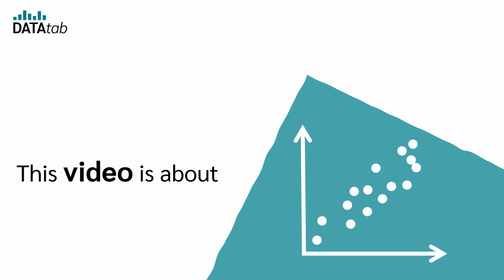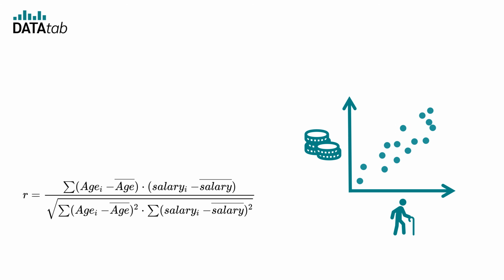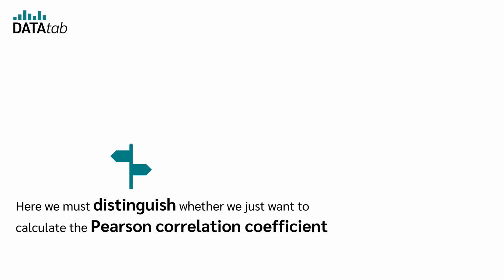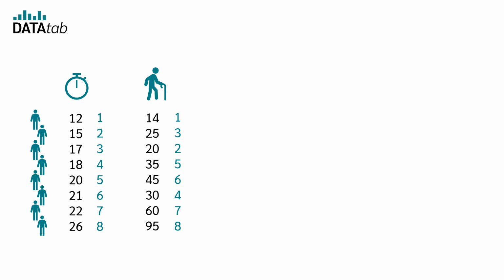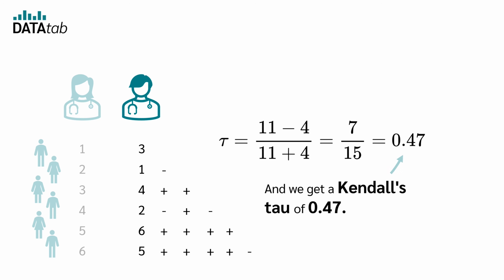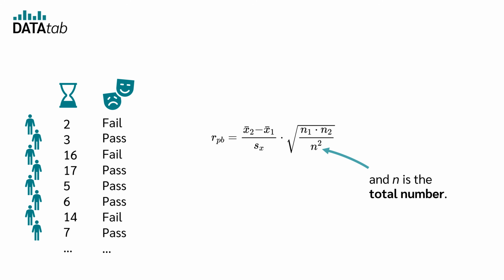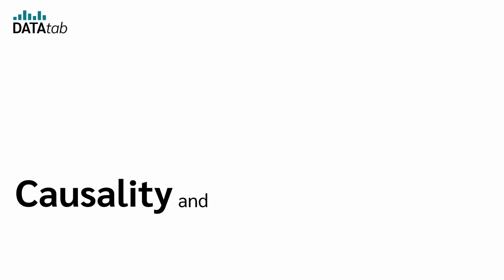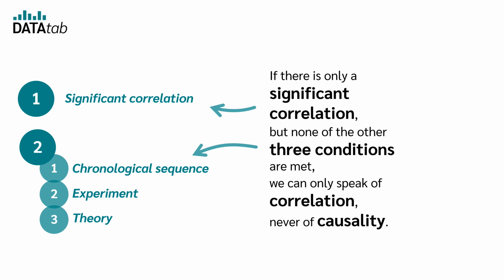Correlation Analysis - Full Course in 30 min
This video is about correlation analysis. We will then look at the most important correlation analyses: Pearson Correlation,  Spearman Correlation,  Kendalls Tau, and Point Biserial Correlation. Finally, we will discuss the difference between correlation and causation.

What is a correlation analysis?
Correlation analysis is a statistical method used to measure the relationship between two variables.
For example: Is there a relationship between a person's salary and age?

0:00 Video topics
0:23 What is a correlation analysis?
2:08 Different correlation coefficients.
2:25 What is a Pearson Correlation?
8:36 What is a Spearman Rank Correlation?
12:06 What is Kendall's Tau?
16:51 What is point biserial correlation?
22:58 What is the difference between correlation and causality?

If you like, you can also take a look at our new project: